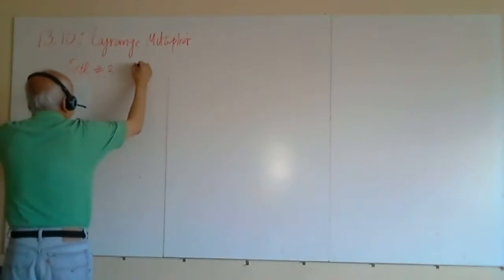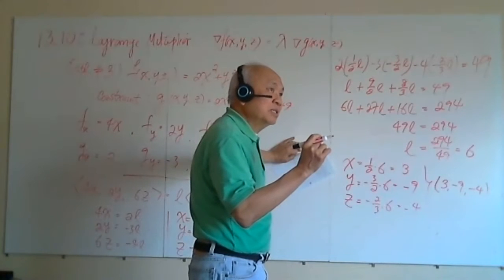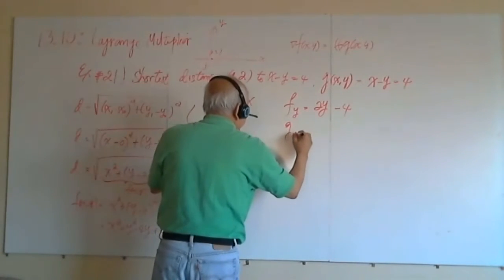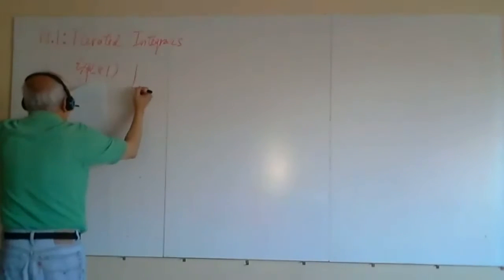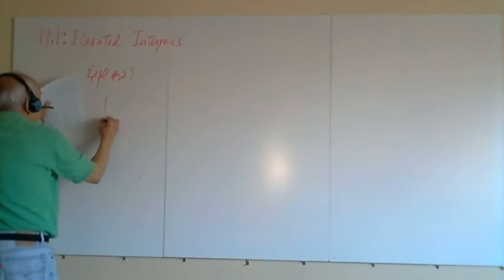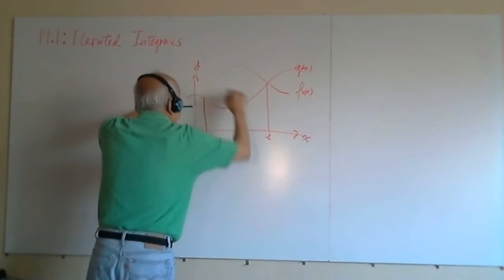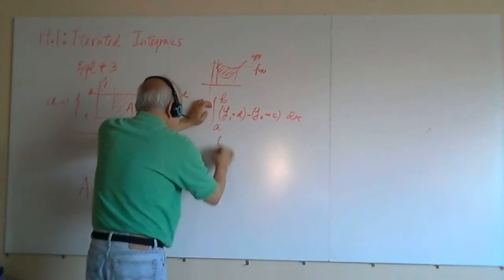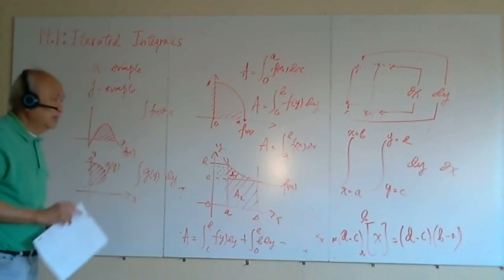TCC 2020Sp Calc3 03 31 2020 Tuesday